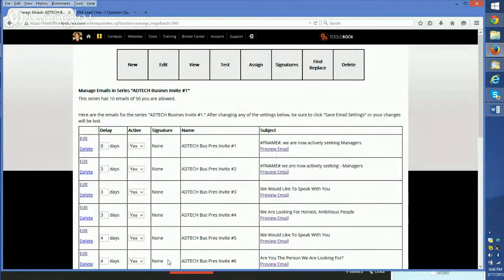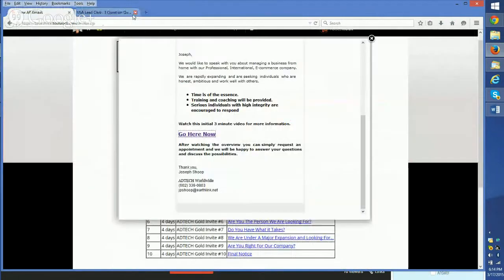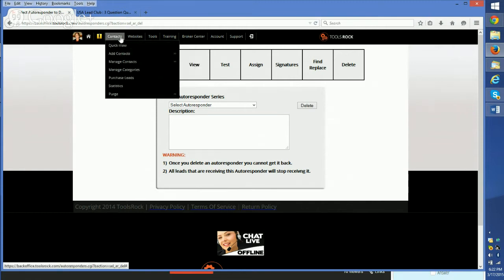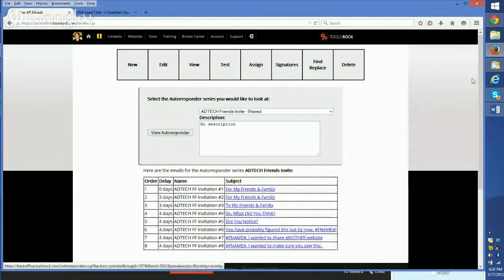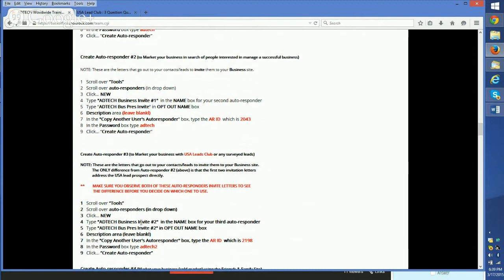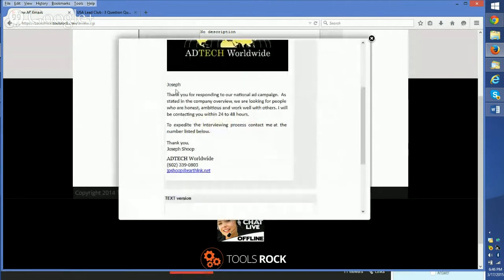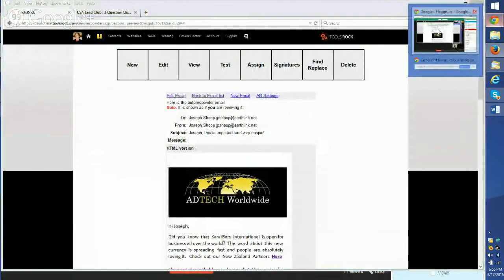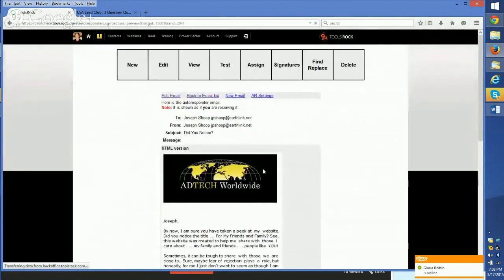ADTECH_TSR Update